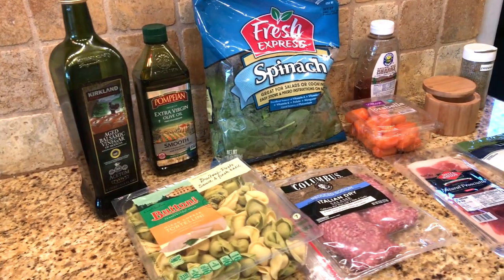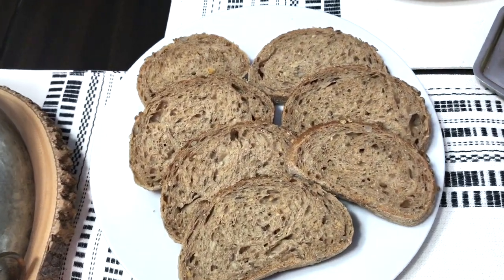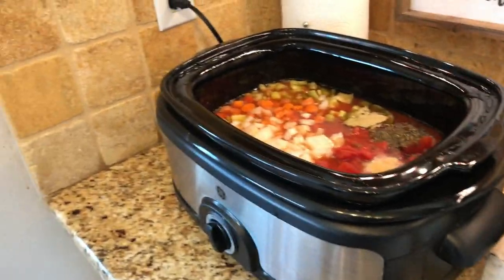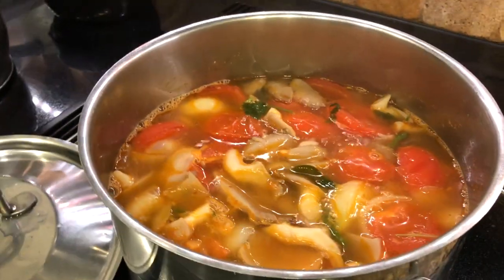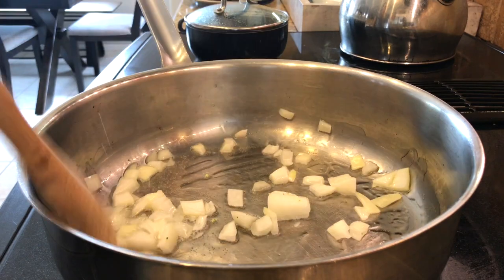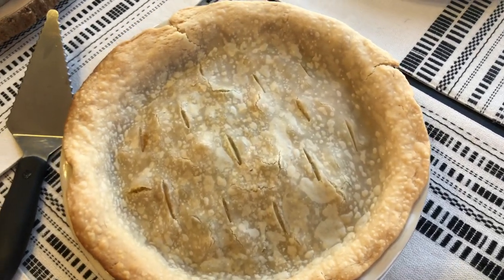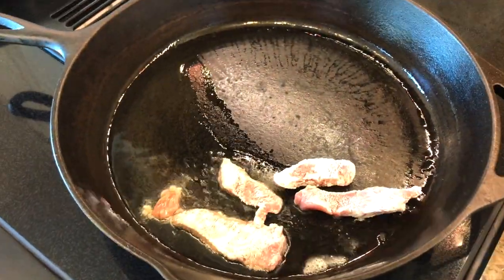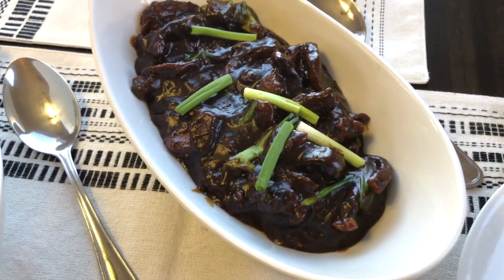What's for Dinner - Simple and Easy Week of Family Meals (Oct 23)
Here's another Week of Family Meals. I did a couple "new" recipes. I've made Mongolian Beef and Thai Tom Yum Soup before but these were new receipts that I tried. I also made some go to meals like a crockpot tomato soup and veggie pot pie. I tried the Tuscan Tortellini Salad for the first time this past summer for a potluck, and it was a hit!

My Go To Cooking Equipment and Utensils:
1. Lodge Cast Iron Pan
2. Bamboo Kitchen Tools
3. NonStick Wok (marble stone coating)
4. Cutting Board (green and white, slope design)
5. Santoku Knife (7 inch)
6. Oster Rice Cooker (14 cup, black)
7. Pyrex Square Glass Baking Dish (8 inch)
8. Ceramic Pie Dish (red, 9 1/2 inch)
9. Stainless Steel Tongs (silicone tips and rest, 12 inch)
10. Crockpot (oval, manual, 8 quart): Crock-pot Oval Manual Slow Cooker, Black, 8 quart (SCV800-B)

for PARTY +  PLANNER + ORGANIZATION PRINTABLES:

PERISCOPE: @livelovelatte

The Equipment I Use:

1. CANON 70D
2. LIGHTING SET
3. RODE MIC
4. BLUE SNOWBALL CONDENSER MIC
5. PNY 128GB HIGH SPEED SDXC MEMORY CARD